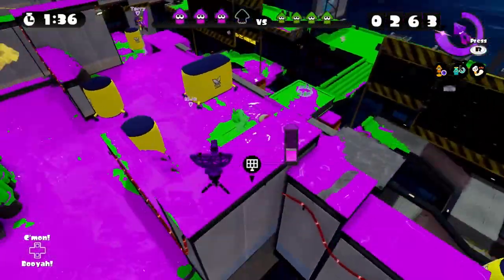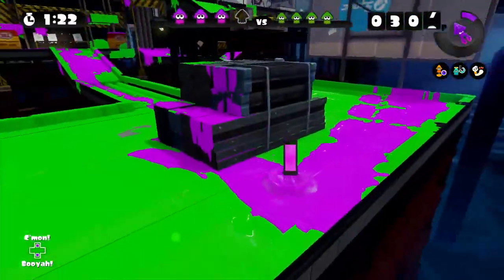Splatoon - 3vs4 victory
This video is probably relevant to some people's interests.

Commentary was a bit worse than usual since I did this just as I woke up in the morning, just before I left for work.